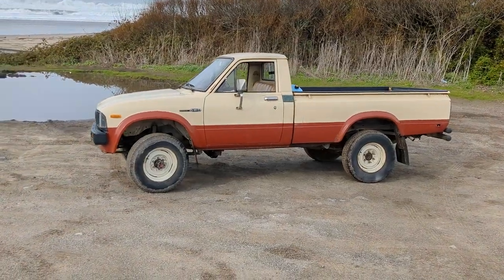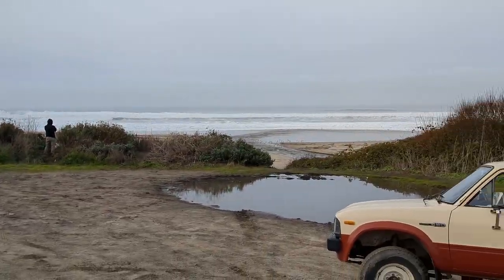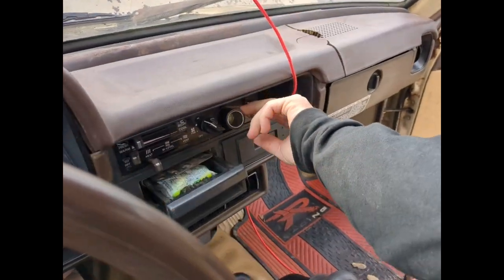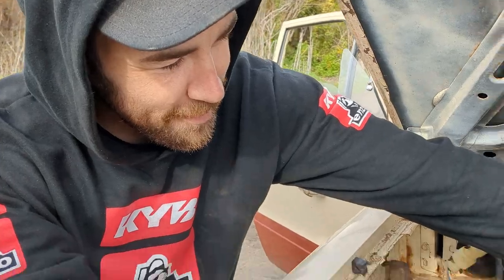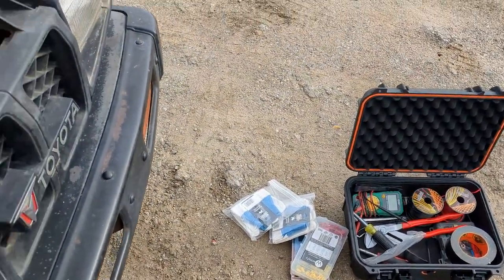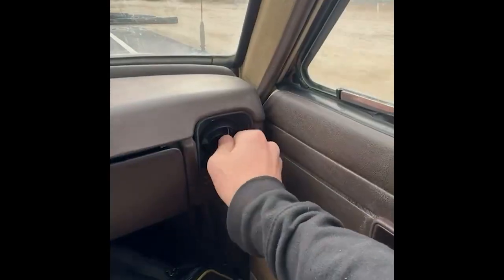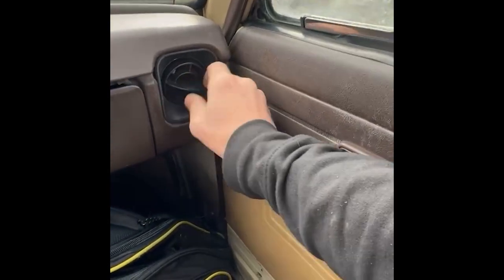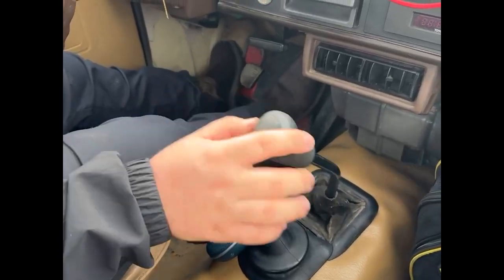1983 Toyota Pickup (Hilux) Adventure! - Purchase & Road Trip Home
In today's video we fly to San Francisco and I purchase a 1983 Toyota Pickup! This truck will serve as my primary offroad , camping & overlanding rig! It needs a bit of metal work and some TLC, but what 40 year old vehicle doesn't? I'm looking forward to all the repairs and adventures to come & I'll be sure to bring you all along!